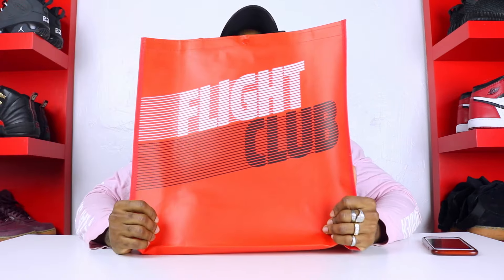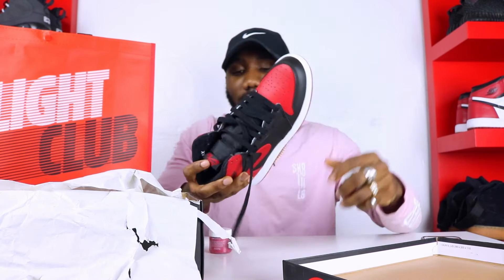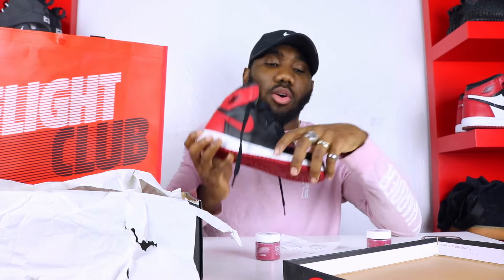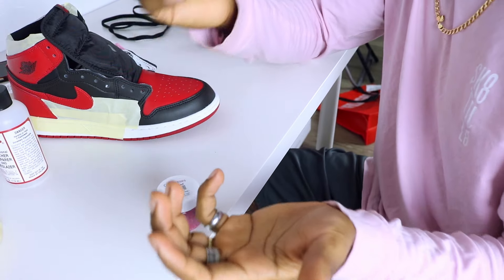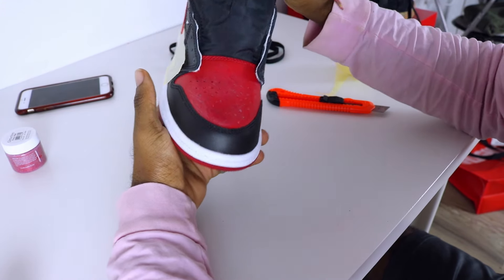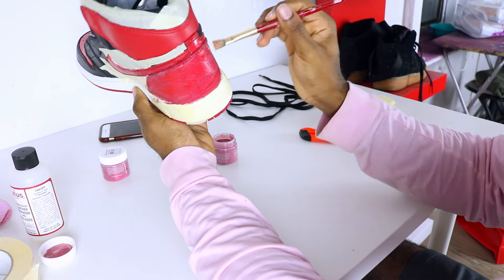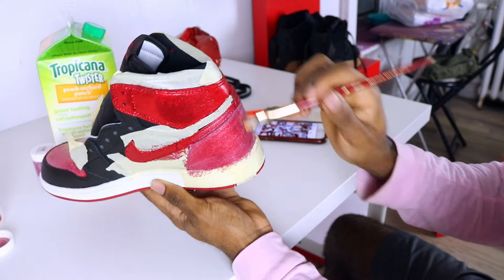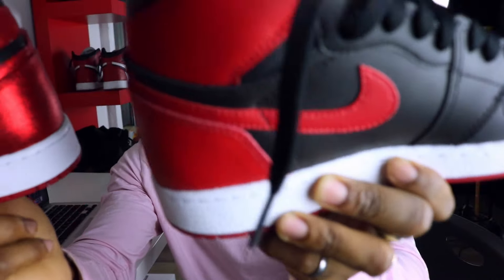CUSTOMIZED GLITTER AIR JORDAN RETRO ONES HOW TO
Song: abstract - shades

Love all you guys that shows support
100k is our goal together we can make it happen